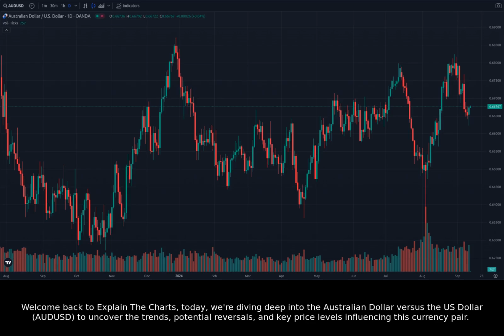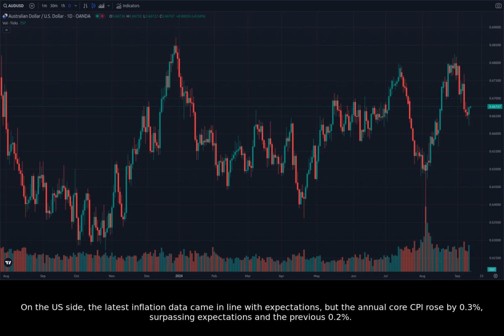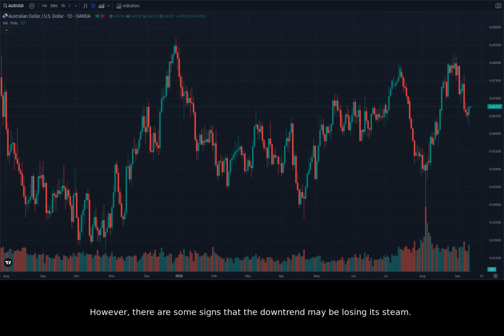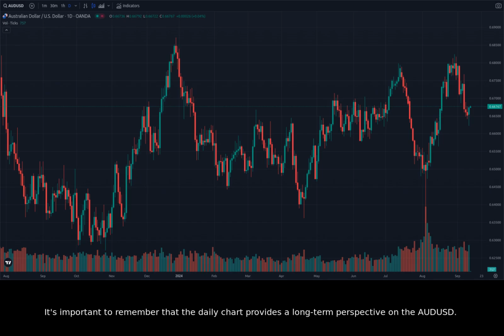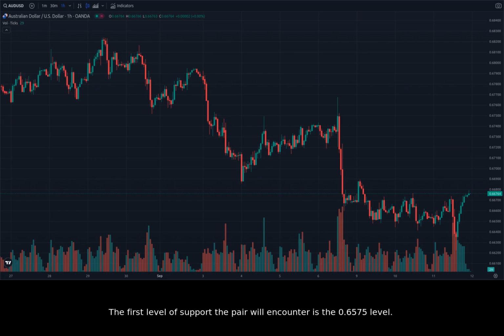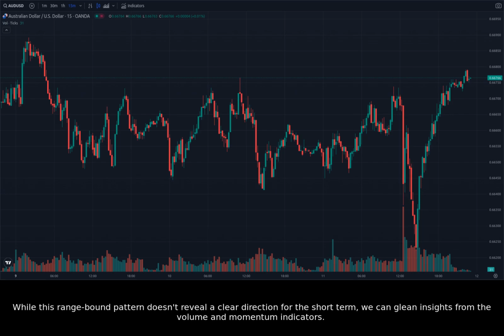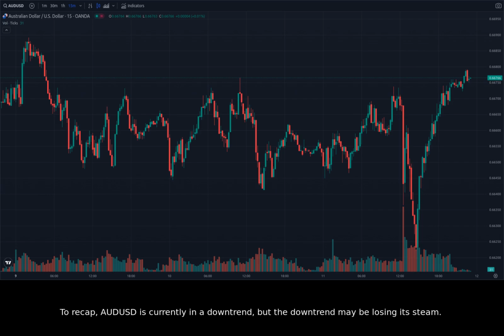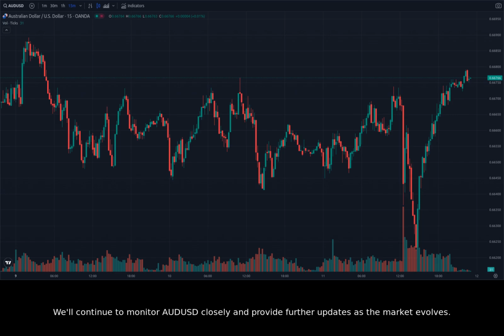AUDUSD: News & Chart Analysis - September 11, 2024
Welcome to Explain The Charts! Today, September 11th, we're diving deep into the Australian Dollar versus the US Dollar (AUDUSD) to uncover the trends, potential reversals, and key price levels influencing this currency pair. We'll break down the latest news and market events affecting AUDUSD, exploring their impact on the chart data. Get ready to understand the support and resistance levels, and identify potential bullish or bearish scenarios for both short-term and long-term trading opportunities. Let's unlock the secrets of AUDUSD and equip you with the knowledge to make informed trading decisions.